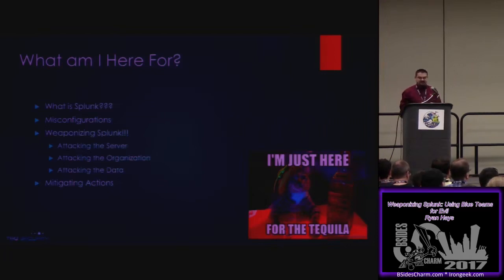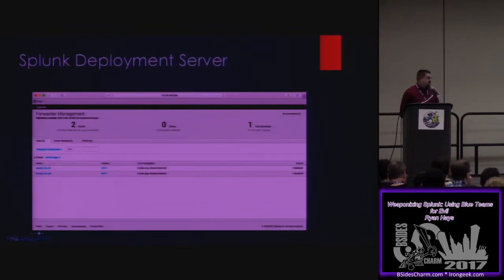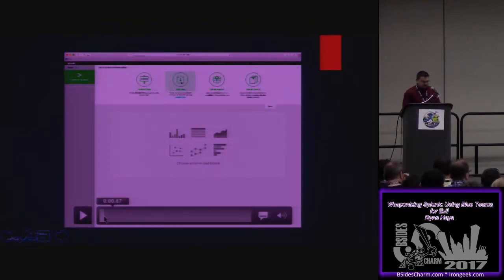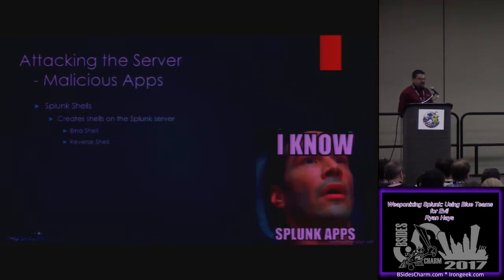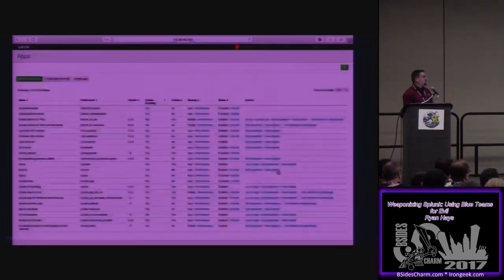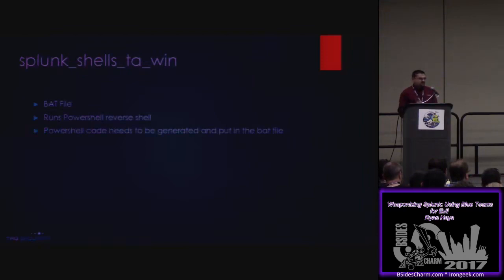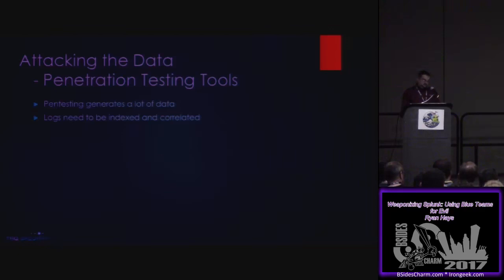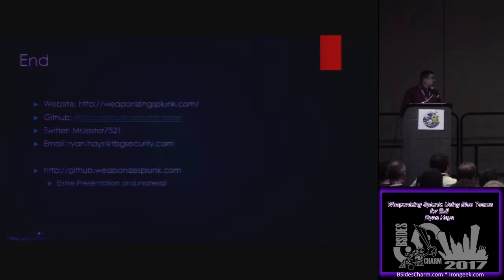BSidesCharm 2017 T201 Weaponizing Splunk Using Blue Teams for Evil Ryan Hays.mp4